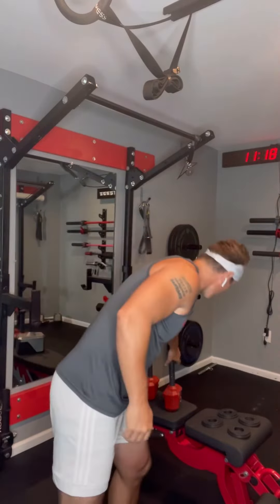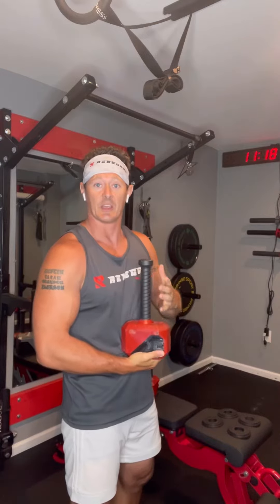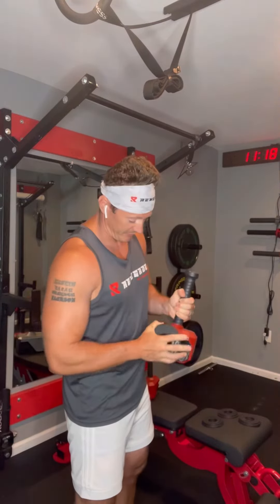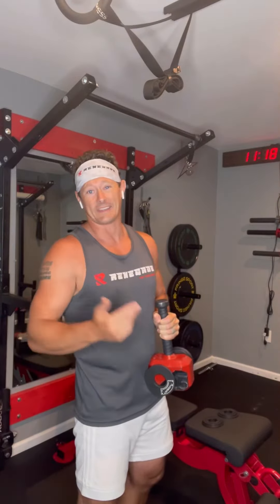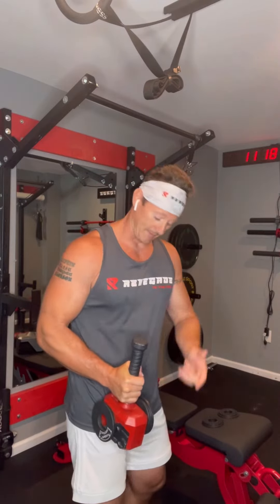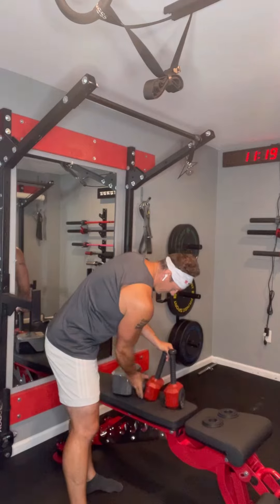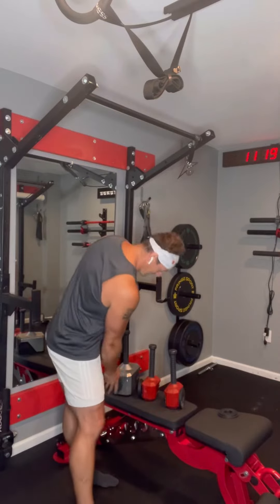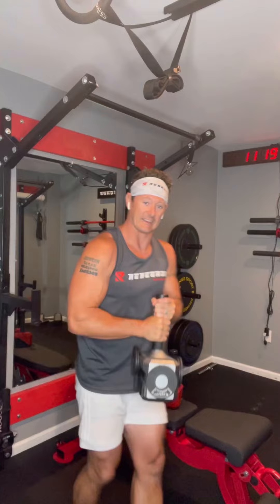Adding weight to the Thor Kettlebell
How to progress with the Thor Kettlebell.
One example of adding weight to the @tribewod Thor Ketllebell using micro or mini-plates.